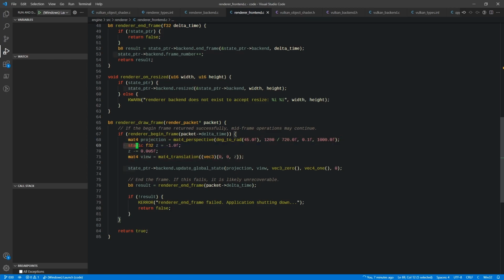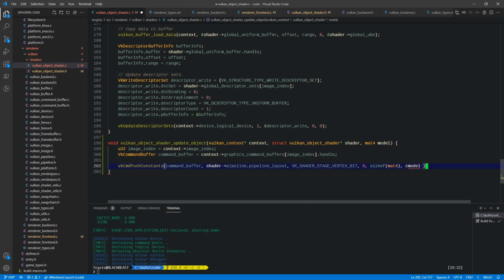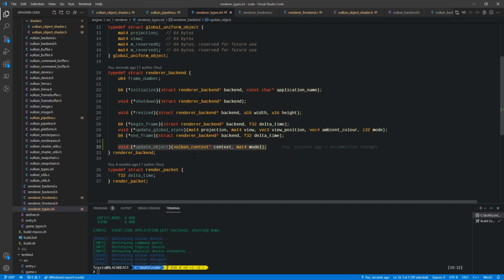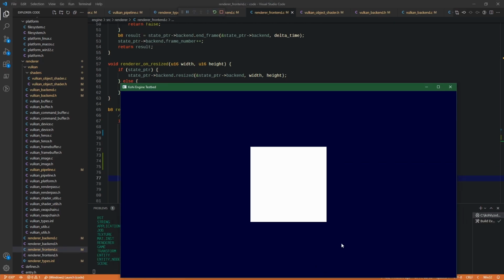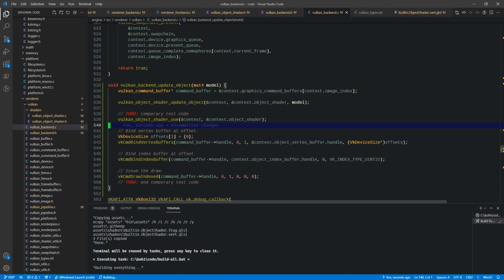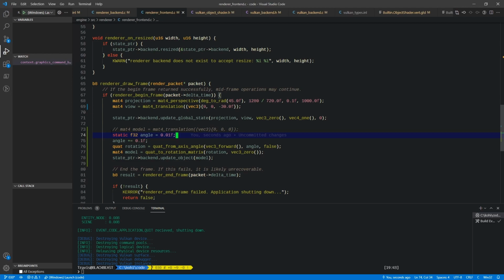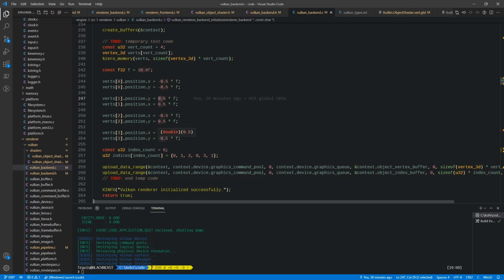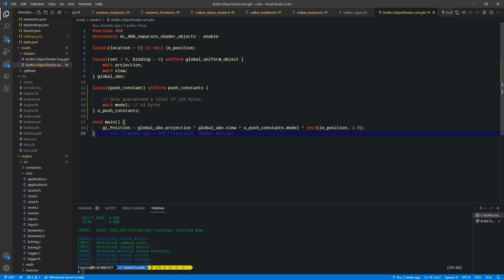Kohi #030: Push Constants and Model Matrix (Vulkan Game Engine Series)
In this video, we describe and setup push constants to facilitate the model matrix upload to the GPU. I also do a couple demonstrations to show how and prove that these things work the way we think they do.